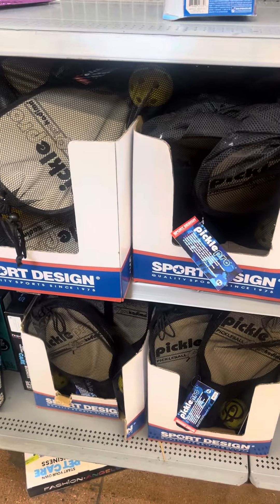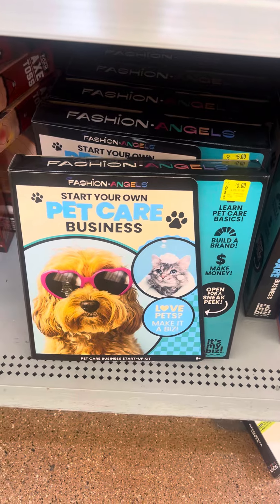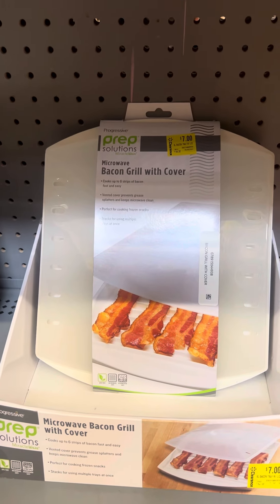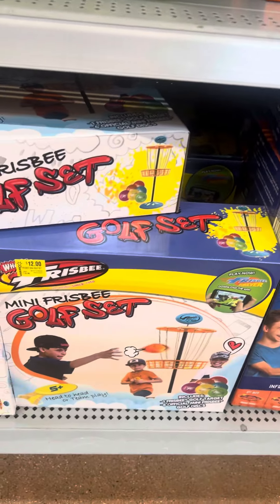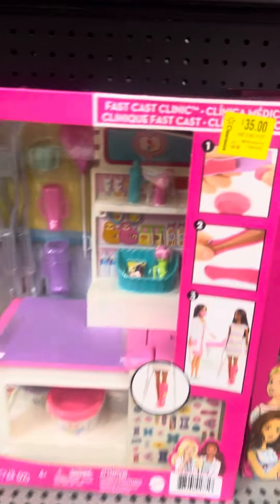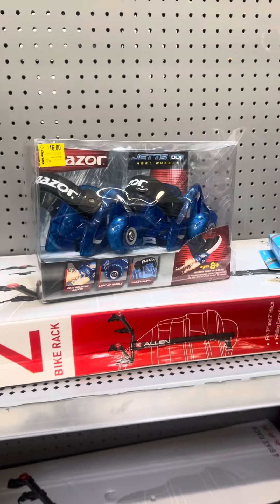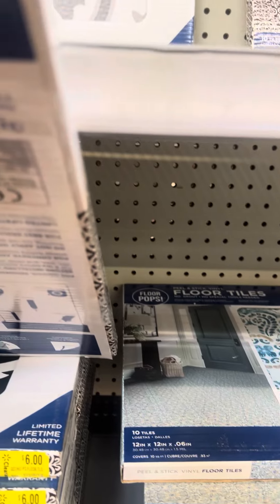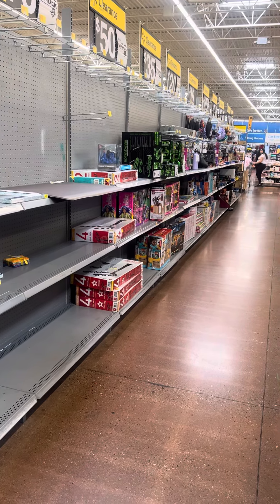Clearance Shoppjng at Walmart⚡️